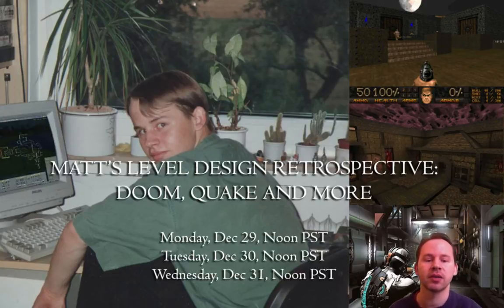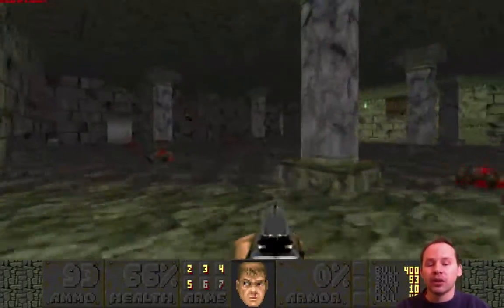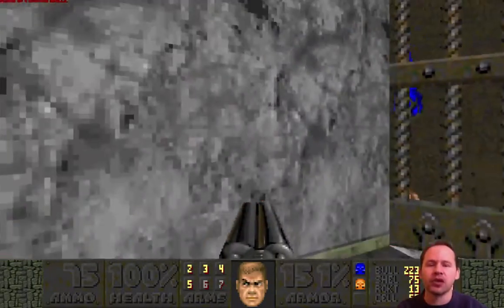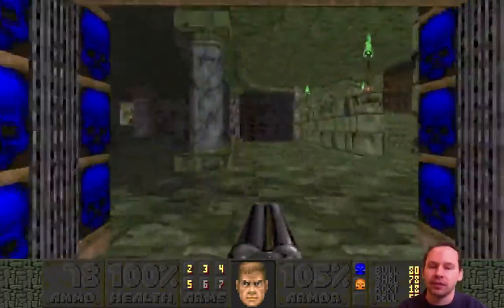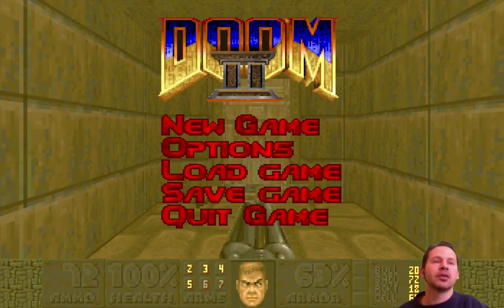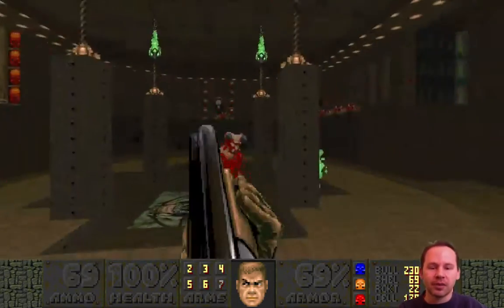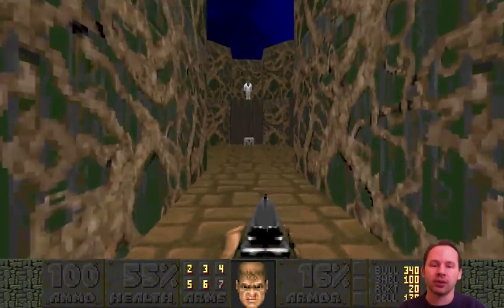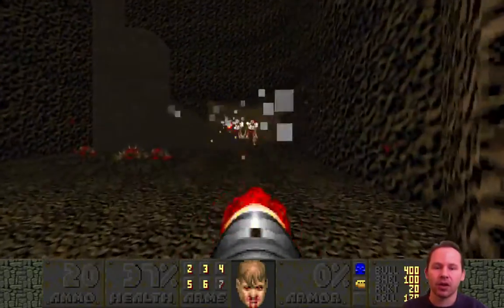Matt's Level Design Retrospective 02 - Doom, Quake and More (The Troopers' Playground Part 2)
The second level design retrospective finishes the playthrough of my earliest released Doom levels: The Troopers' Playground, from 1996.